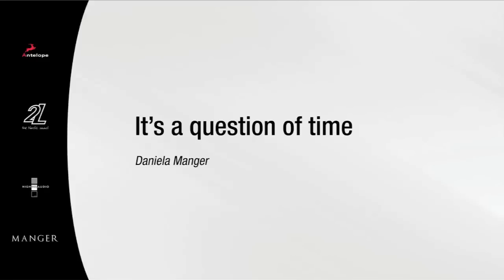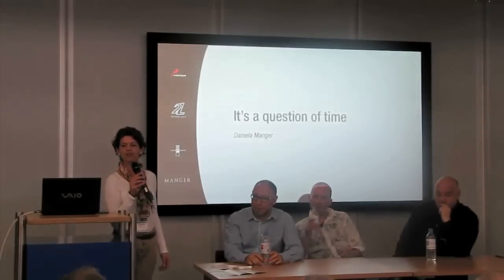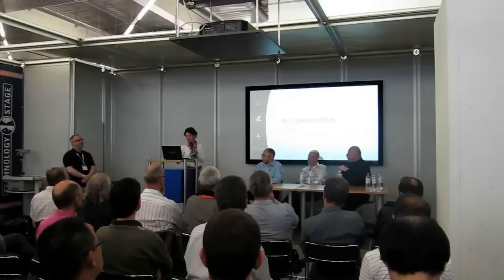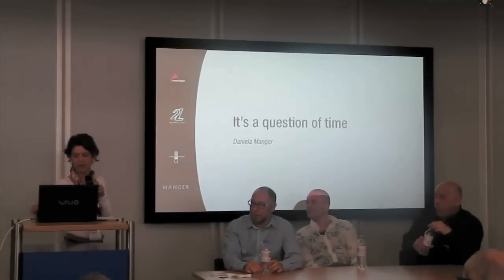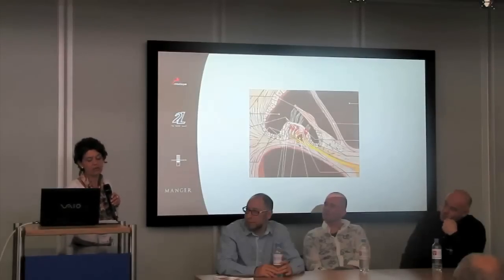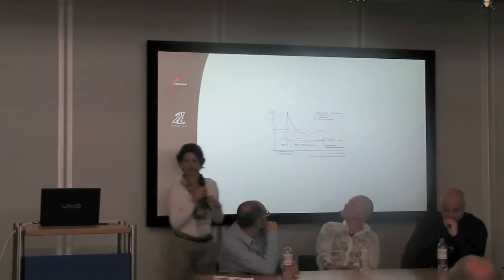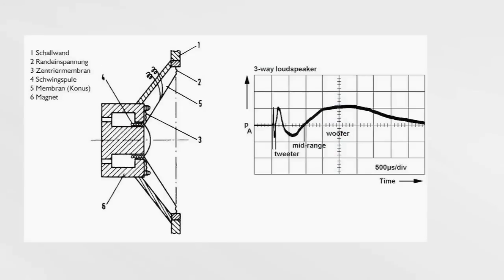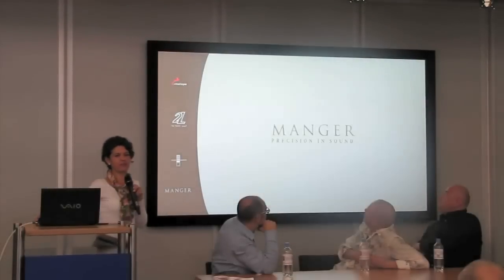High Resolution Symposium - Part 5: Daniela Manger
High Resolution - The Future of Digital Audio lecture by Igor Levin (Antelope Audio), Morten Lindberg (2L), Lothar Kerestedjian (HighResAudio) and Daniela Manger (Manger). part 5